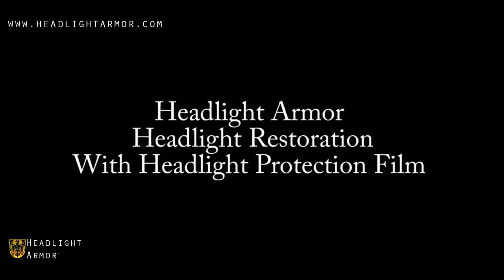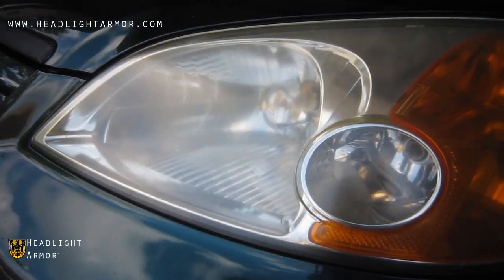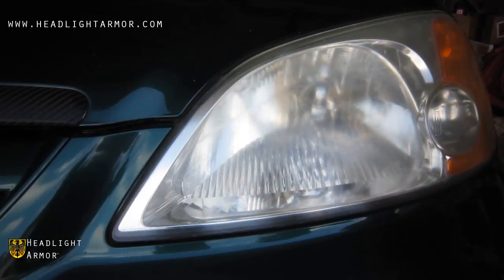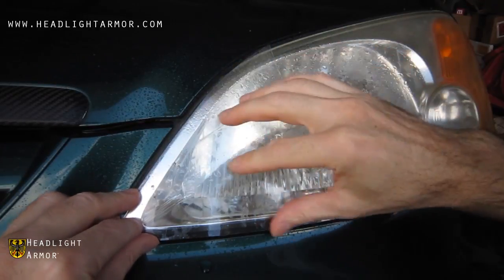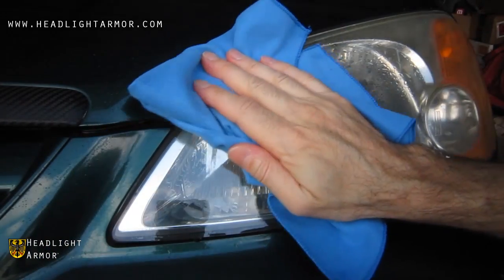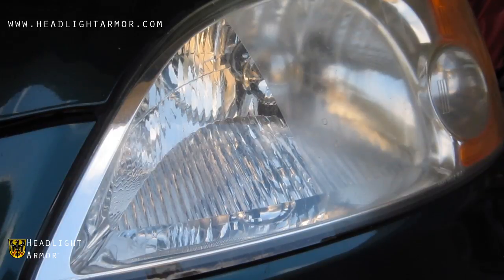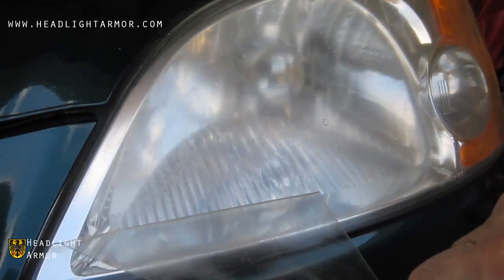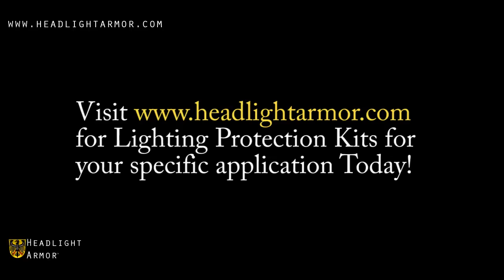Headlight Restoration Demonstration Using Headlight Armor Headlight Protection Film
Are your headlights frosted and pitted from the hazards of the road? Want clearer headlights? Want better night visibility? Have you polished your lights only to have the haze return? Watch and see how a Headlight Armor Headlight Protection Kit can help restore your headlights and keep them looking good long term! We show how to test to see if your headlights can benefit from our kit without polishing first, or if you need to polish them before applying our kits.

The material is available in clear and colored / tinted versions. We use a thick adhesive backed lighting protection grade material that is applied to the lights.